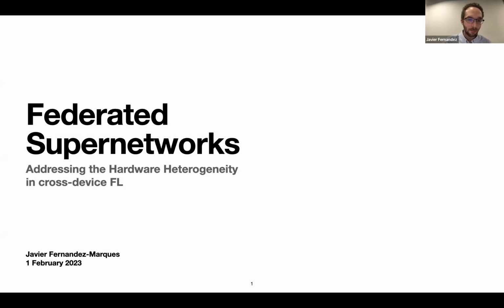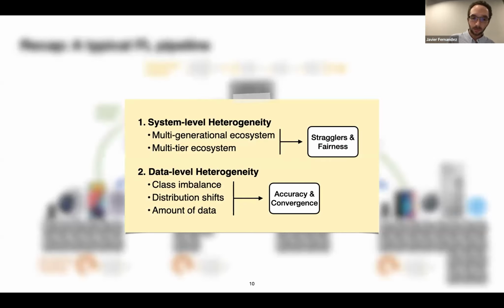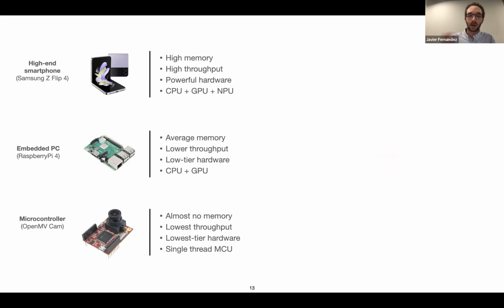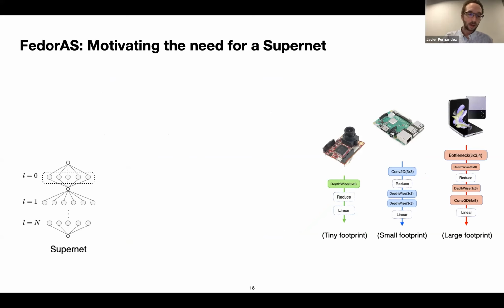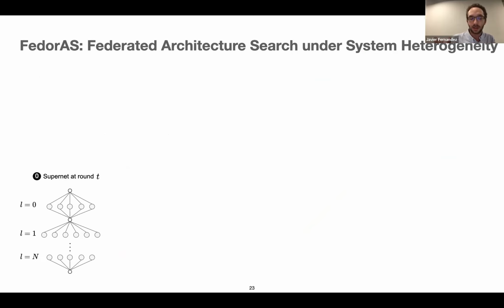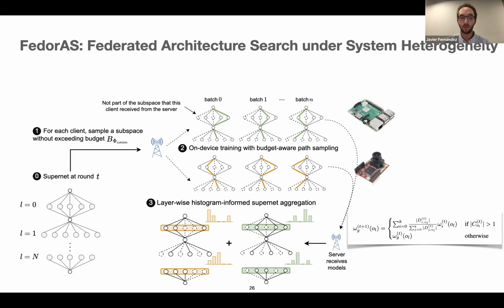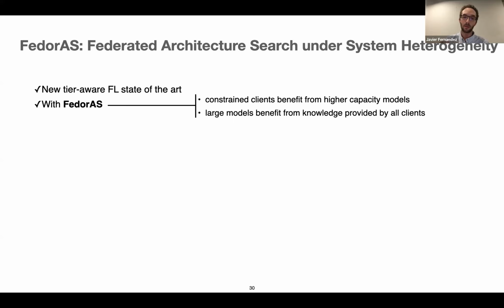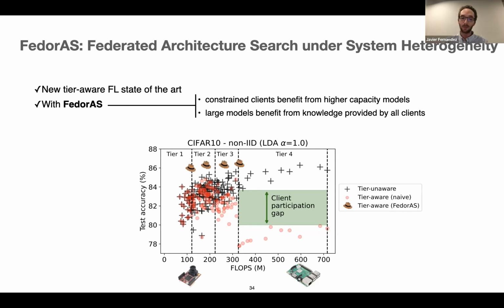Fed. Supernetworks: addressing hardware heterogeneity in cross-device FL (Flower Monthly 2023-02)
"Federated Supernetworks: addressing the hardware heterogeneity in cross-device FL" by Dr. Javier Fernandez-Marques (Research Scientist at Samsung AI). Javier is a co-author of Flower and active member of the community.

This talk was part of the first Flower Monthly on 1 February 2023.

Do you want to join the next Flower Monthly? Go to the Flower Monthly website or join the community on Slack to find out when the next Flower Monthly will take place. Have you developed something interesting with Flower and would like to share your project? Contact the Flower Monthly organizers on Slack!